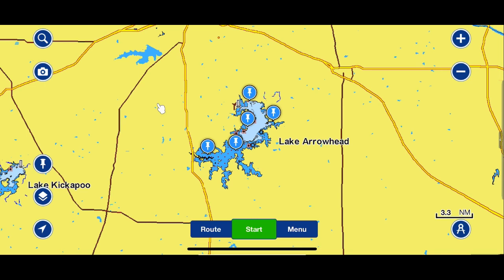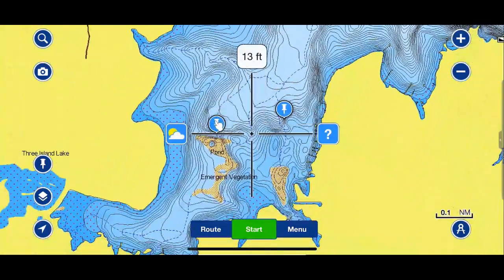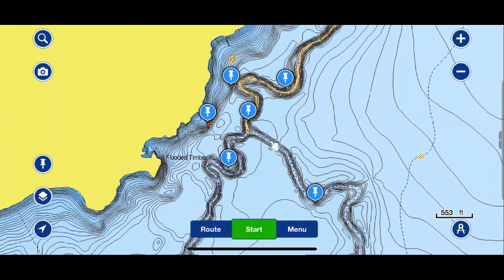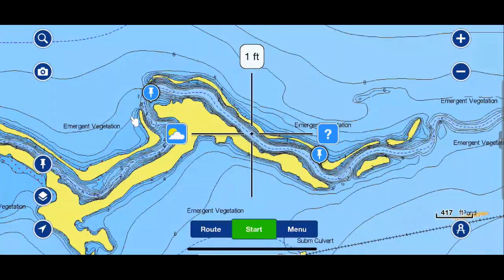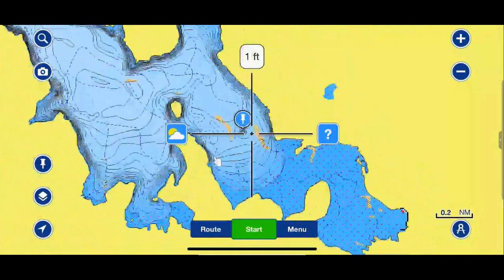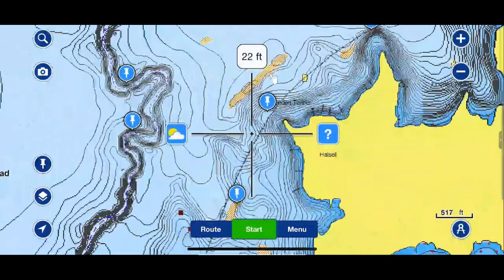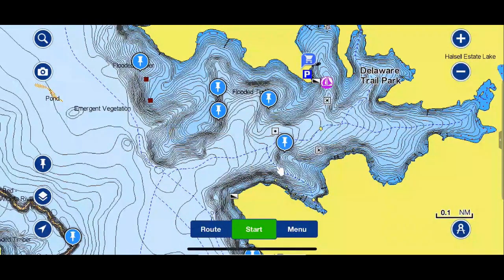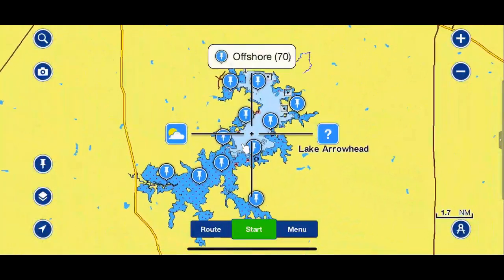Lake Arrowhead, TX - Offshore Hot Spots - Where to find the bass!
In this video, we'll conduct an extensive analysis of Lake Arrowhead, TX. Using tools such as Google Earth and the Navionics Mobile Boating app, we'll unveil all the prime fishing locations we can identify. Additionally, don't overlook the opportunity to explore our website and access valuable waypoints:

Tight Lines!
Tyler